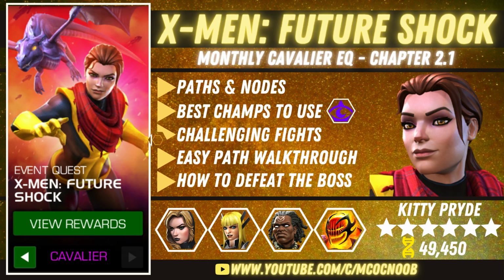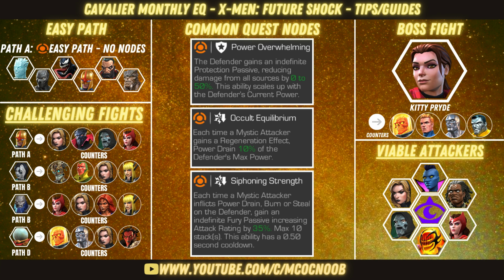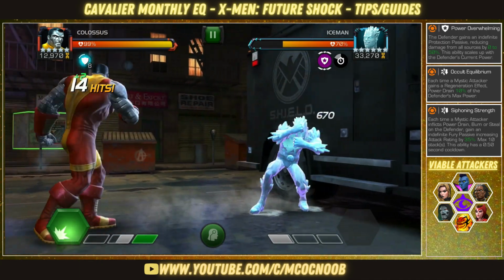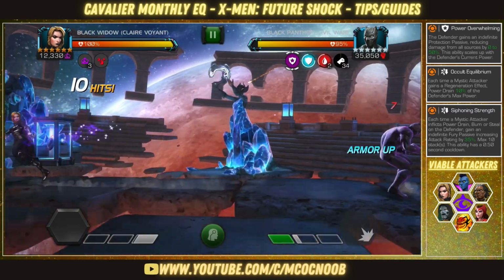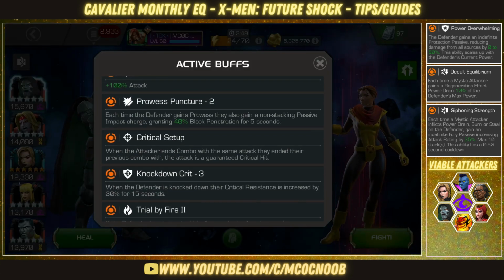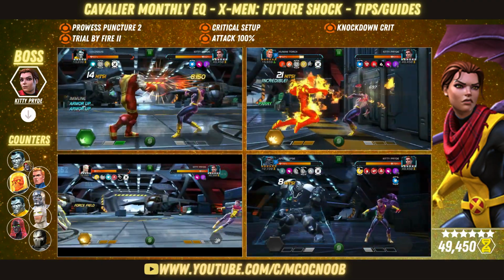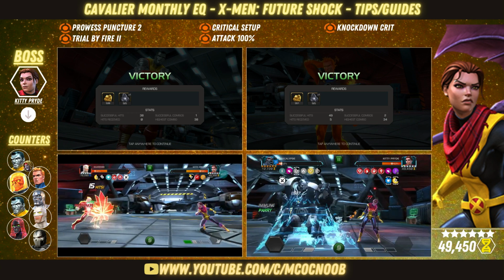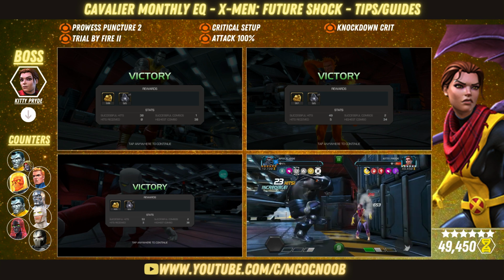X-MEN: Future Shock - Cavalier Event Quest - Chapter 2.1 - Kitty Pryde - MCOC - Sep 2021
Hey Everyone, chapter 1.2 of cavalier EQ X-MEN: Future Shock. Enjoy :)

00:00 Quest & Nodes Info
01:15 Easy Path Walkthrough
09:23 Boss Options